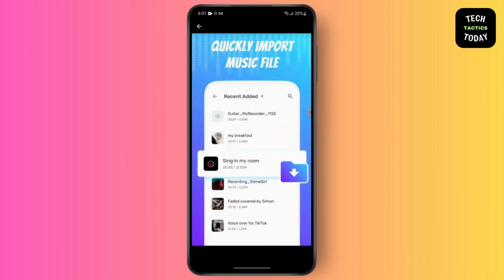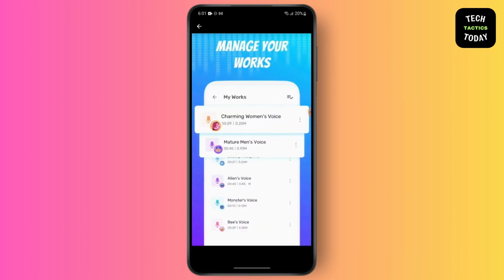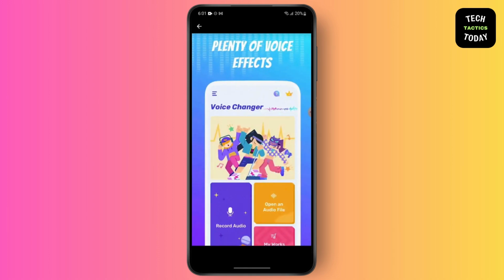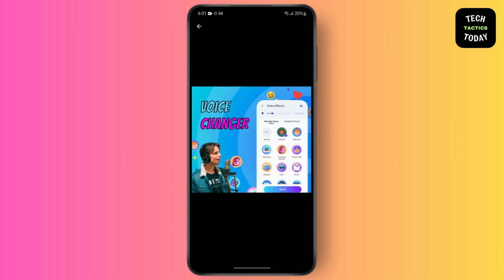Voice Changer on Facebook Messenger during Call - Android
Title: Voice Changer on Facebook Messenger during Call - Android

Description:

In this video, we’ll show you how to use a voice changer on Facebook Messenger during calls on your Android device. Transform your voice in real time and have fun with your friends while chatting on Messenger!

Steps Covered:

Download a Voice Changer App:
Learn how to find and install a reliable voice changer app from the Google Play Store.

Set Up the Voice Changer:
Follow our step-by-step guide to configure the app settings for optimal performance.

Make a Call on Facebook Messenger:
Discover how to initiate a call on Messenger while using the voice changer app.

Select Your Desired Voice Effect:
Explore different voice modulation options and how to apply them during the call.

Enjoy Your Call:
Tips for having fun with your transformed voice and how to switch effects mid-call.

Additional Tips:

Best practices for ensuring call quality while using a voice changer.
Troubleshooting common issues when using voice changer apps with Messenger.